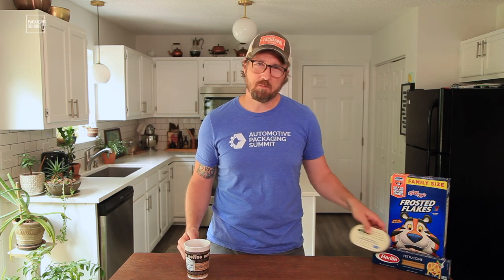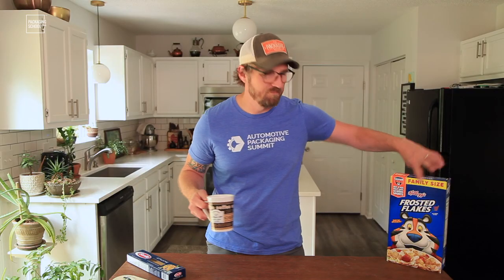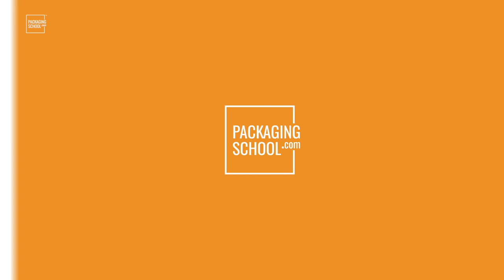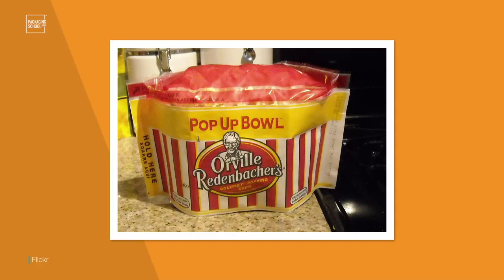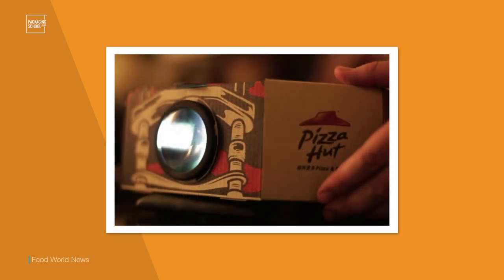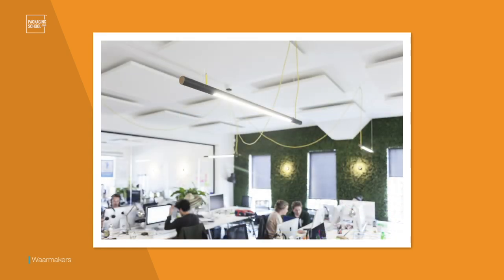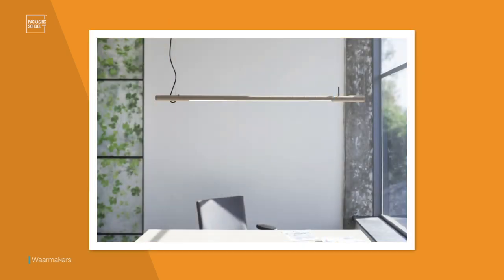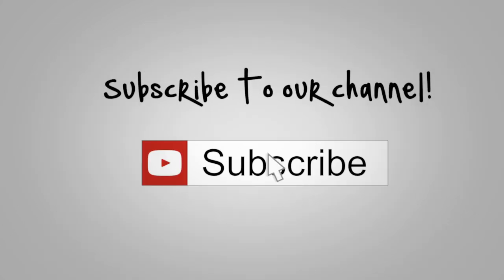What is Dual Purpose Packaging?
What is dual purpose packaging you ask?
We're so glad you did.
In this episode, we explore what it is and we also look at a couple of really cool examples.
What is your favorite dual purpose package?